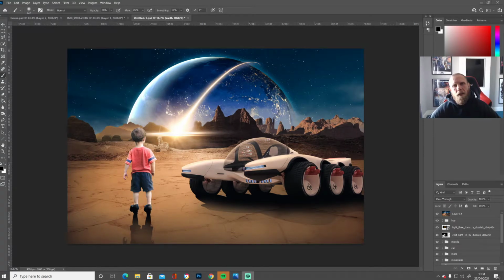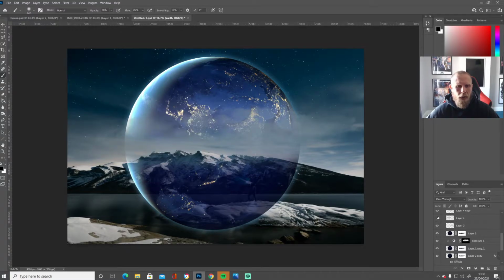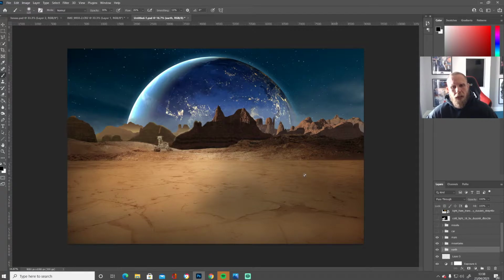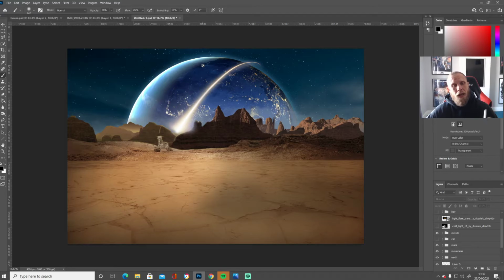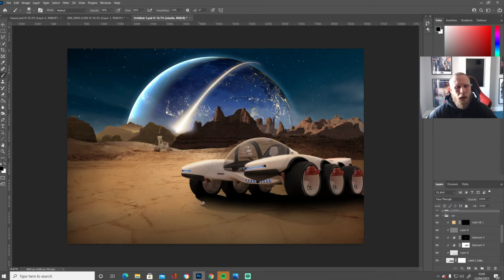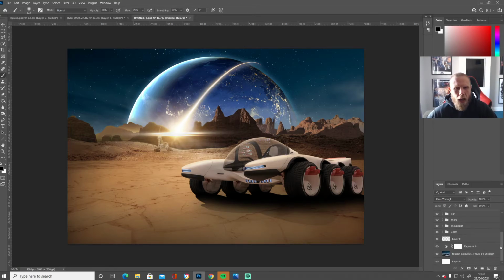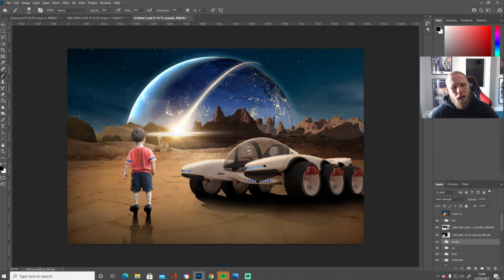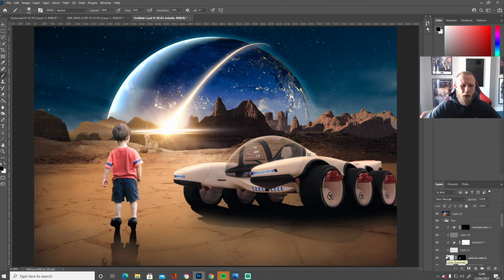Creating a Sci-fi Space image in Photoshop. Using Photoshop manipulation to create this speed art.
Creating a Sci-fi Space image in Photoshop. Using Photoshop manipulation to create this speed art. In this speed art tutorial I will be showing how I created this sci-fi fantasy Photoshop art work.

Having a passion for making sci-fi design's I went about creating this graphic design speed art. Using a number of Photoshop manipulation editing technique's to create this fantasy artwork. I sourced a number of images to make up this digital artwork.

Here you will see my Photoshop editing workflow, Photoshop manipulation ideas, Photoshop editing techniques in this Photoshop editing tutorial.